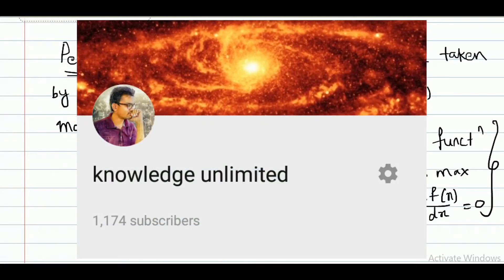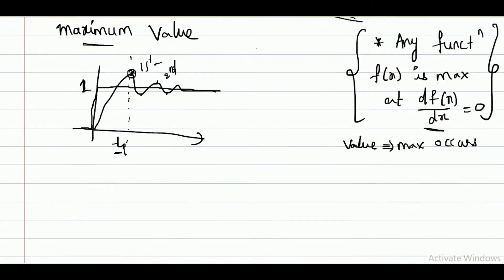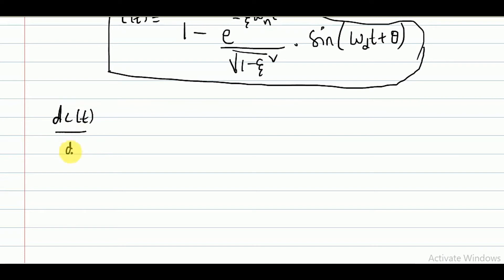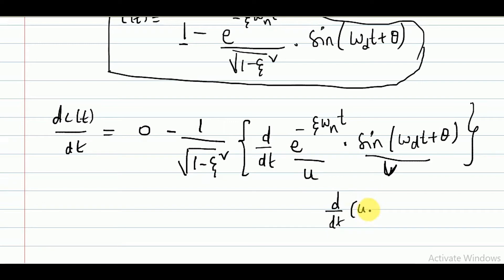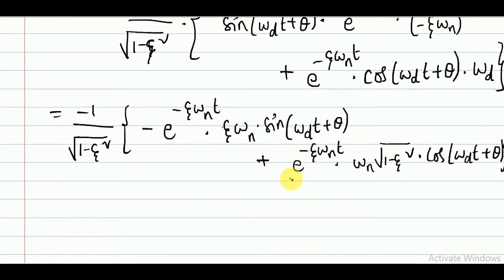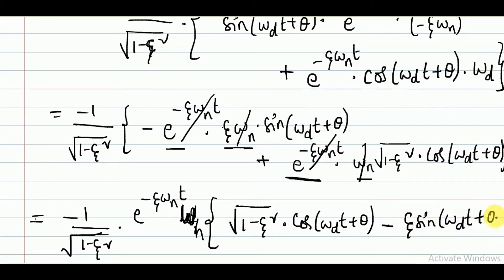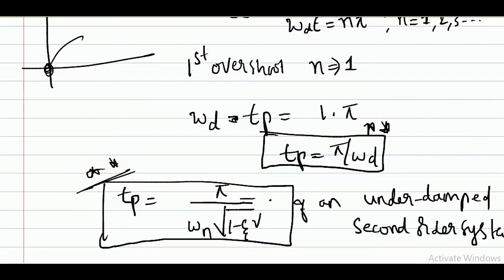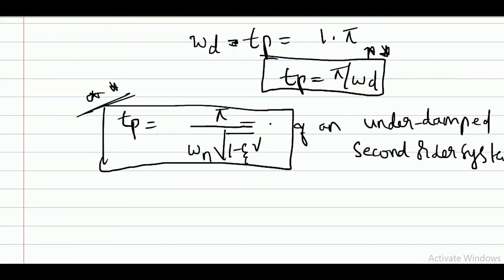Peak time of an Underdamped second order system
Derivation of peak time of a second order Underdamped system is explained in great detail along with relevant concept and other formulae